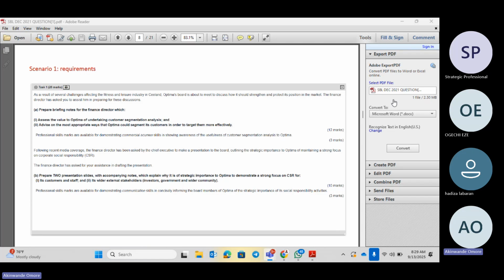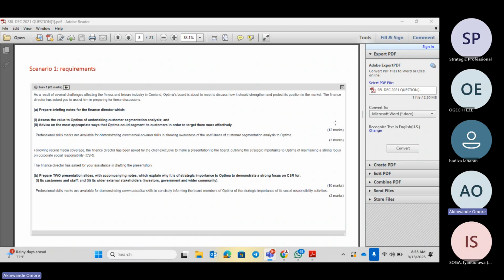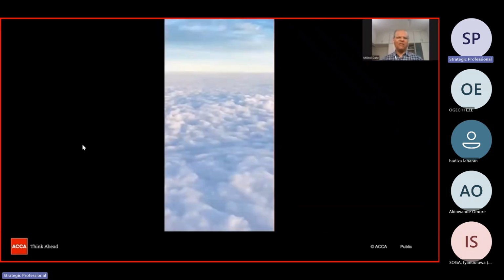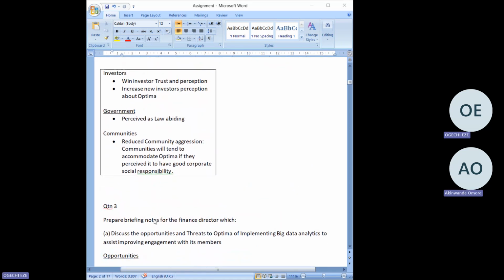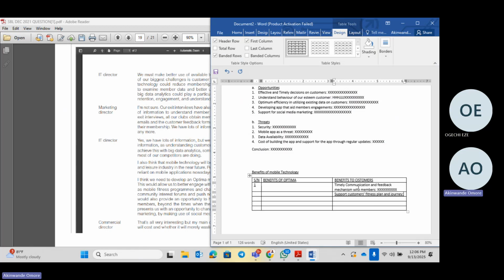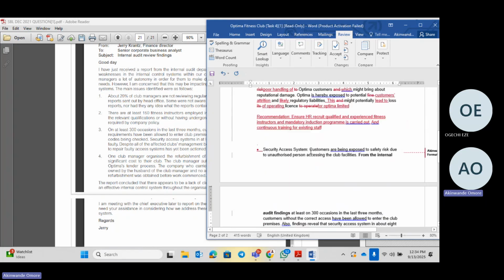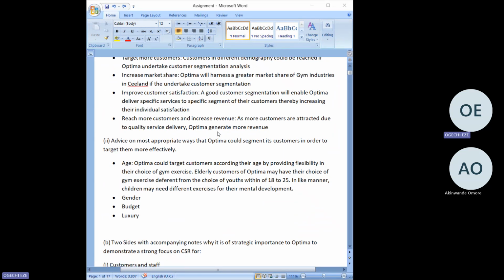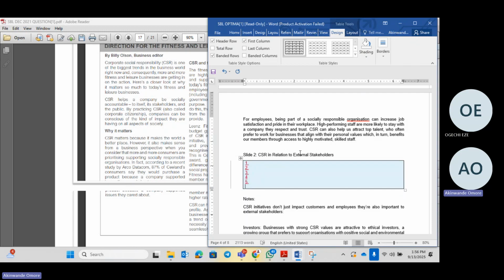(ACCA) SBL Lesson 11 - Optima Fitness Club (DEC 2021 Question)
Description:
In this lesson, we go through the Optima Fitness Club case study (December 2021 question) – an essential past question for Strategic Business Leader (SBL) exam practice. Learn how to analyse, structure, and answer SBL case-based questions effectively.

✅ What you’ll learn in this lesson:

How to approach and analyse SBL case study questions

Key issues raised in the Optima Fitness Club scenario

Applying professional skills marks in case-based answers

Step-by-step breakdown of the December 2021 question

Practical tips to maximise marks in the exam

To be part of our live online classes and get access to more ACCA videos and resources, kindly visit:

💬 Chat with us on WhatsApp